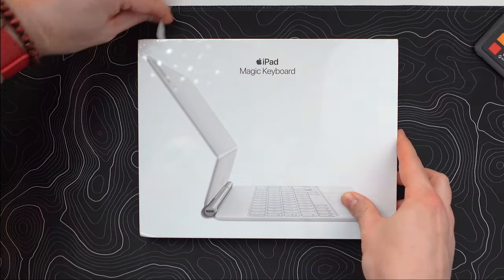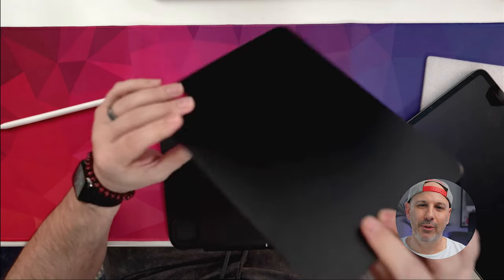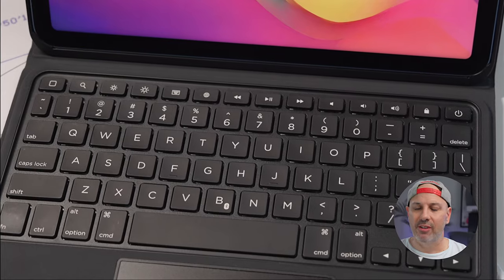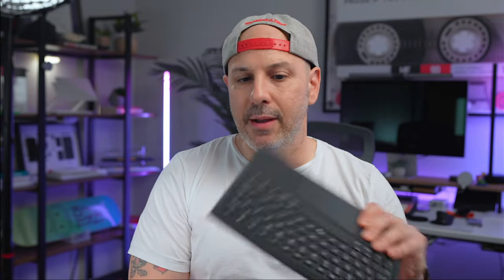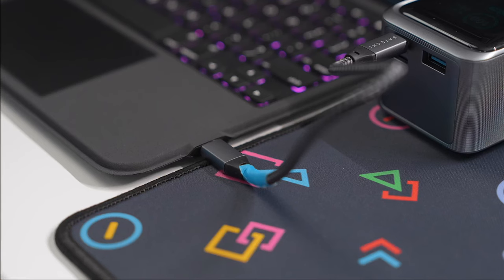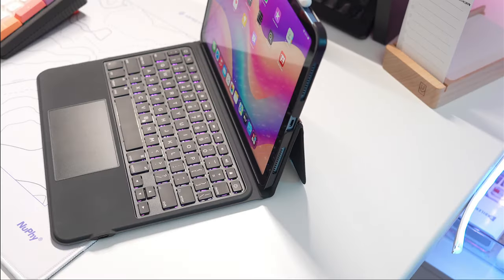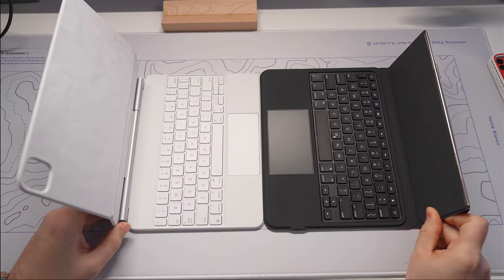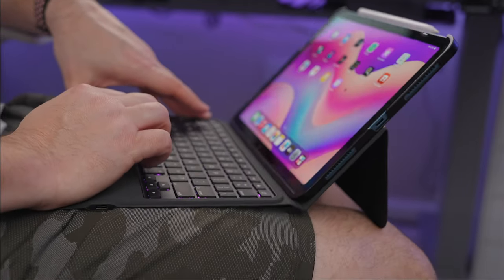iPad Air Keyboard - The Best Cheap Keyboard?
Are you looking for an affordable keyboard for your iPad? In this video, I review the ESR Ascend keyboard case to see if it's the budget-friendly solution you've been looking for.

In this video, I cover:
- Keyboard and trackpad functionality
- Connectivity and battery life
- Verdict: Is it worth it?

Buy the ESR Ascend Keyboard for iPad Air 5/11 iPad Pro

ESR Ascend keyboard case, affordable keyboard, iPad Air, iPad Pro, sleek design, versatile stand, keyboard and trackpad, Bluetooth connectivity, backlight settings, versatile hinge design, solid protection, user-friendly, budget-friendly, lap typing, productivity,